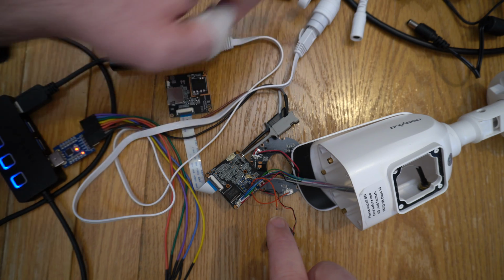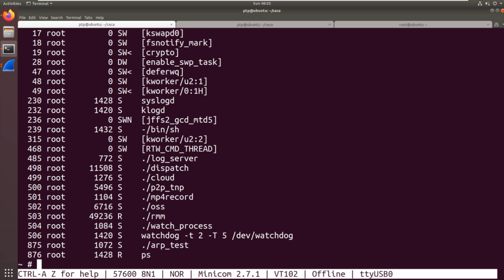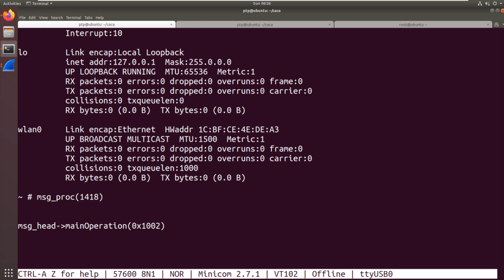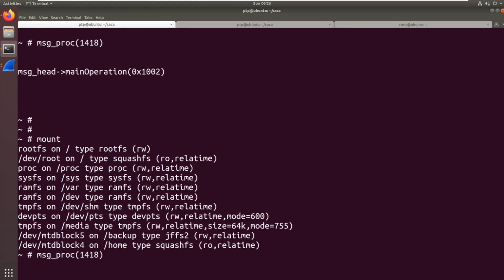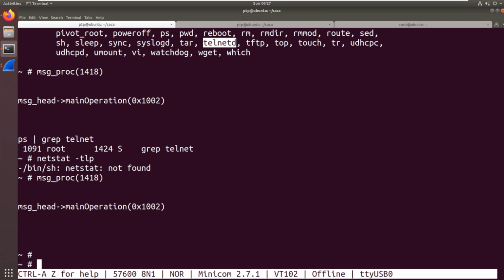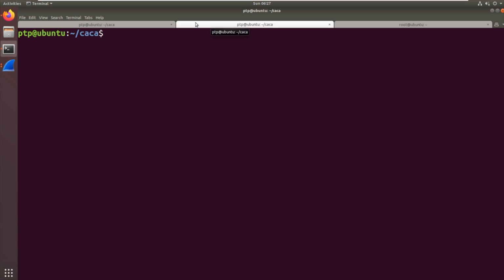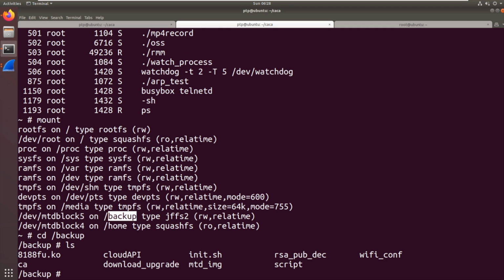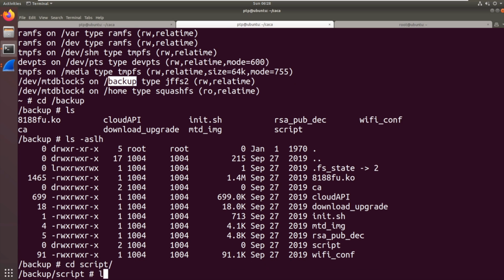Cacagoo! The rooting!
Well, what I mean by rooting is using the open serial console to connect and then start telnetd!

Not a good base level of security!